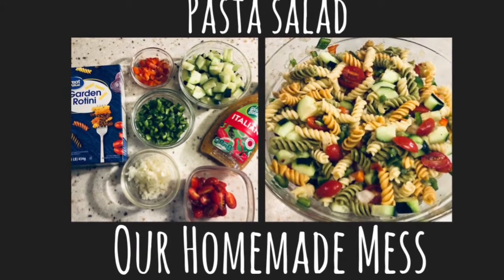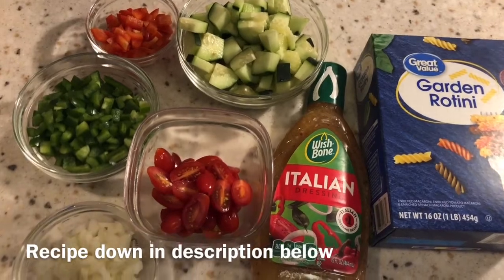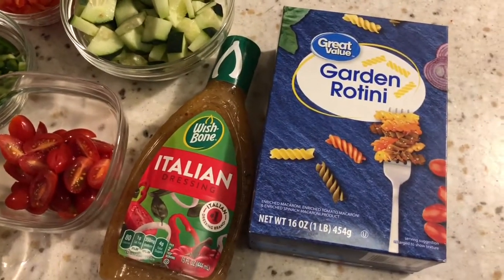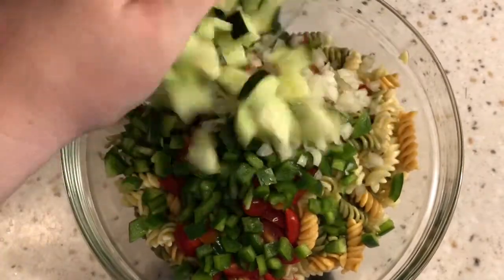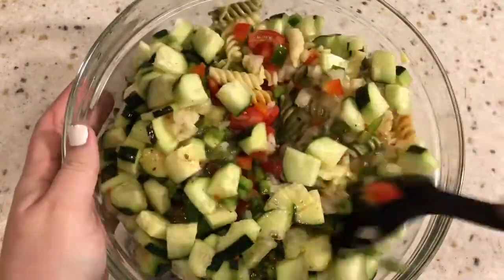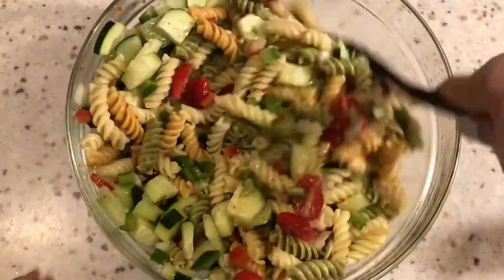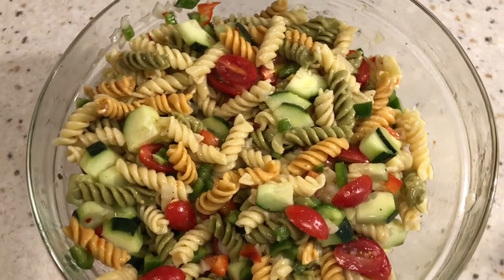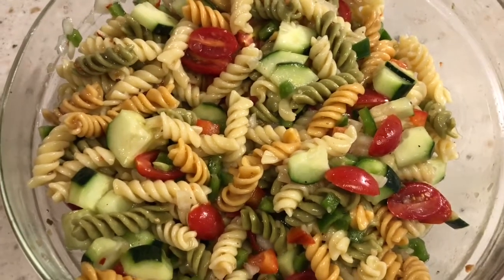Pasta Salad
The best part about this recipe is that you can use what you already have in the fridge. So if you only have half a cucumber or bell pepper... just use it. It’s still going to turn out great.

16 oz box garden rotini
15 oz bottle Wishbone Italian dressing
1 green bell pepper chopped
1 red bell pepper chopped
1/2 yellow onion chopped
1 cup or so of tomatoes (a few more never hurt) 😉
1 cucumber chopped

You can always add in cheese of your choice, black olives, or pepperonis. Make it your own.

Boil noodles as directed on package. Drain and let cool. Place noodles in a large mixing bowl, Add in all chopped veggies, and mix in wishbone Italian dressing. That’s it! Super easy! Enjoy!